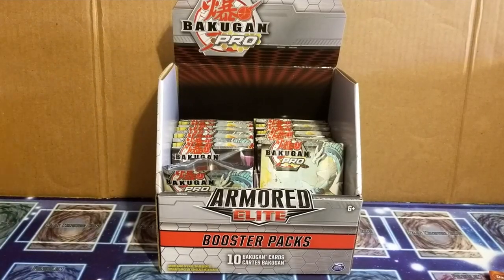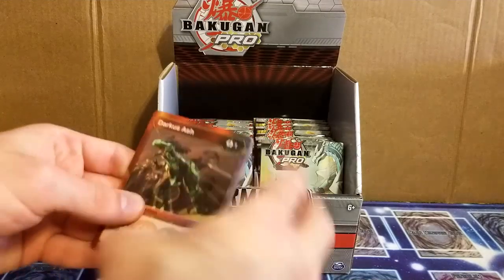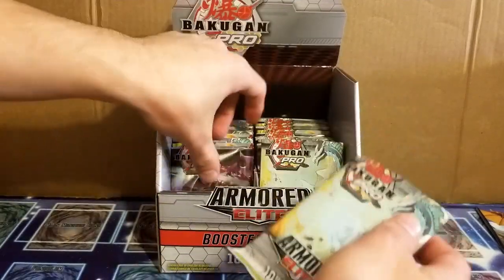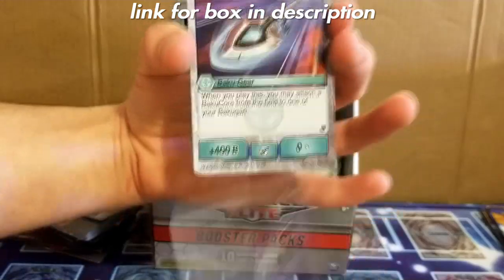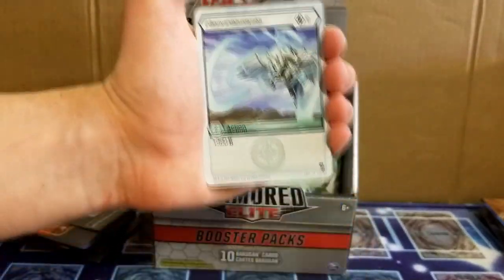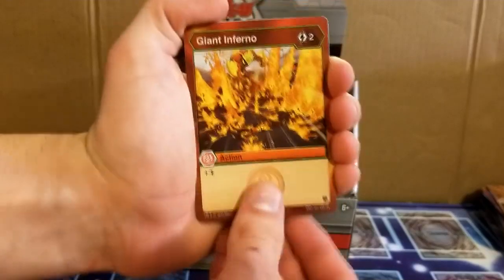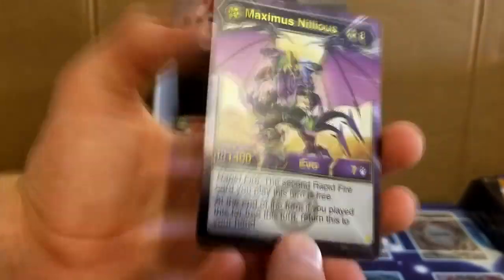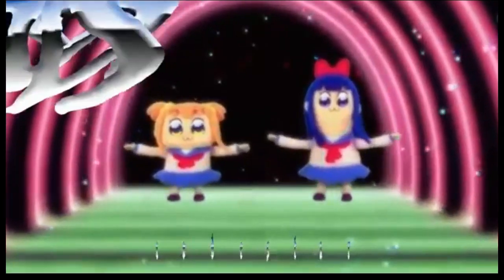Armored Elite Booster Box | Bakugan Battle Planet Unboxing [Part 1]